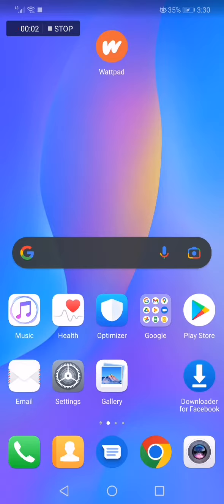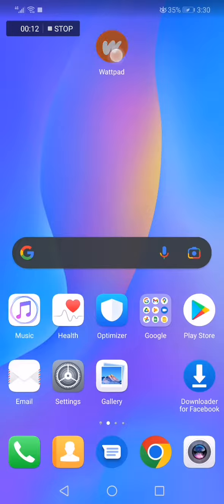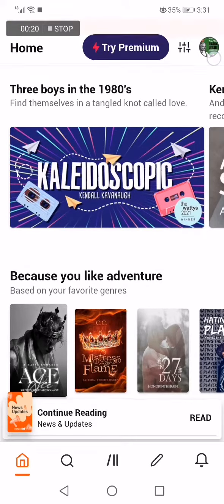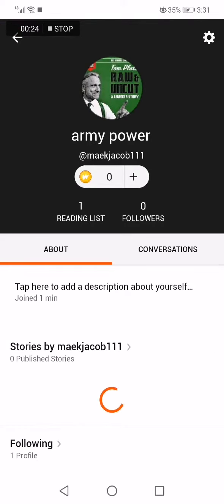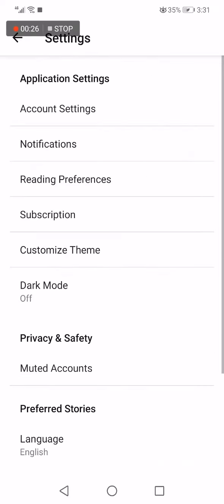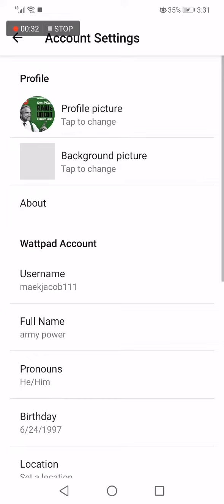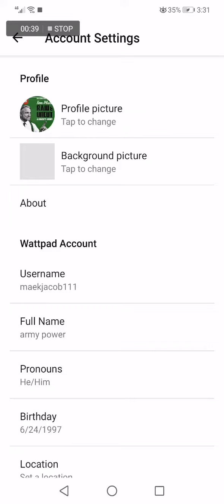How To Change Your Profile Picture on Wattpad Stories App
My idols on YouTube:
Mike Vestil
Ali Abdaal
biaheza
Kevin David
Incognito Money
Sara Finance
Everyday Money
Channel Makers
Vidiq
SuperHumans Life